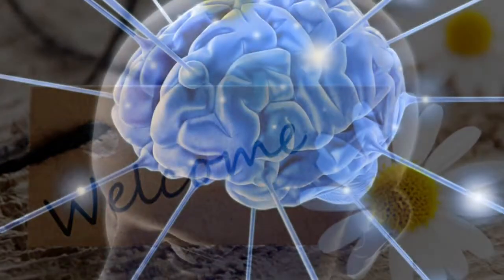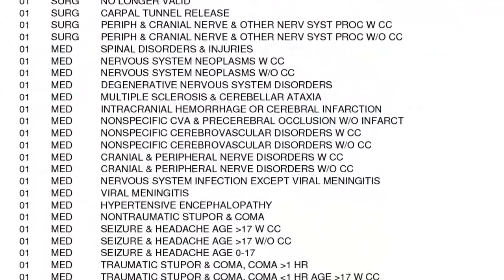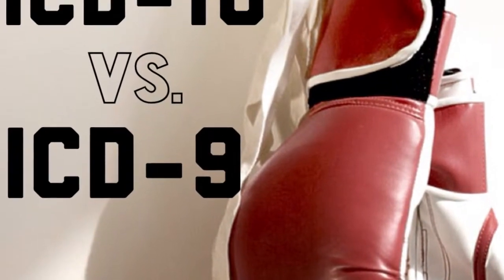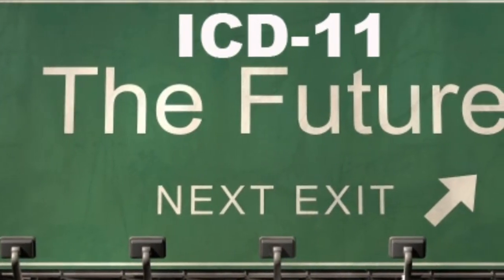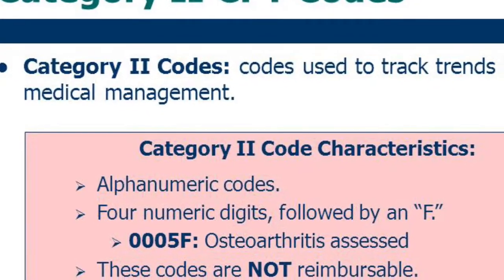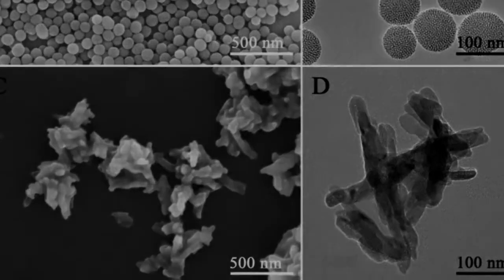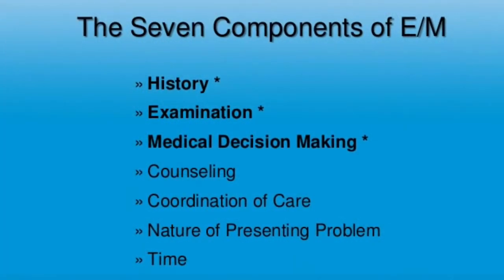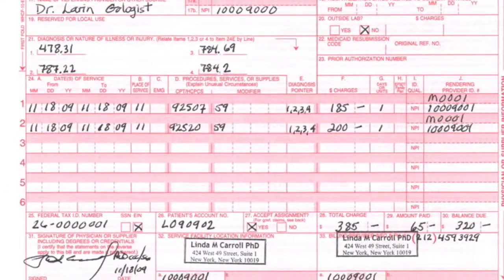Procedural Coding Annual Training